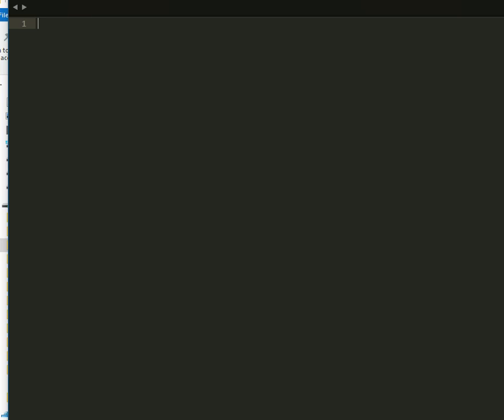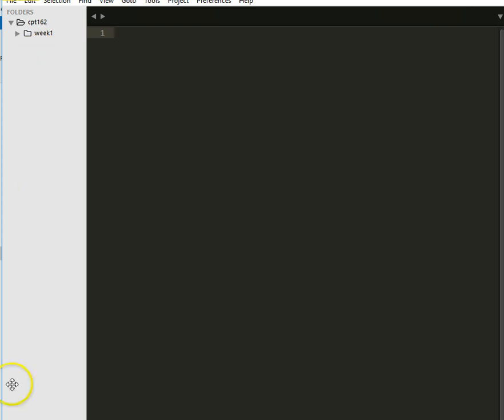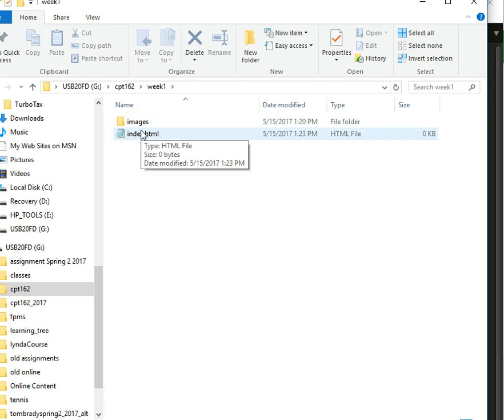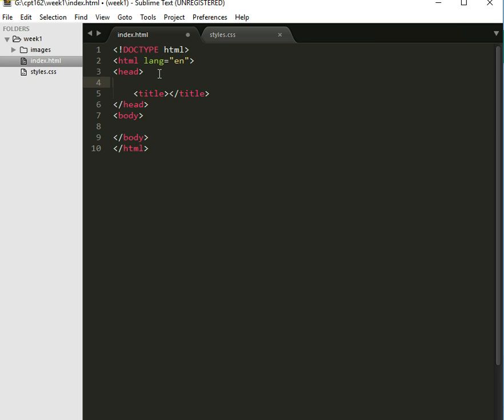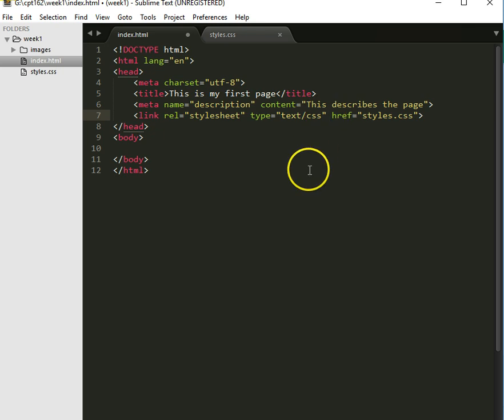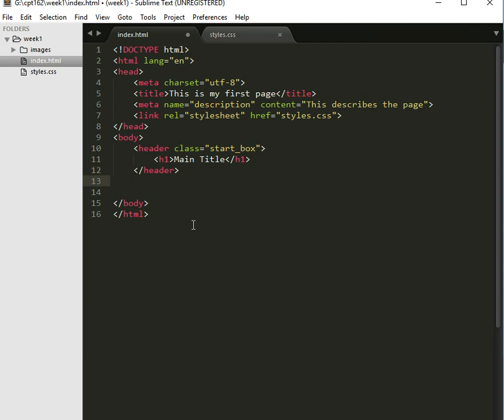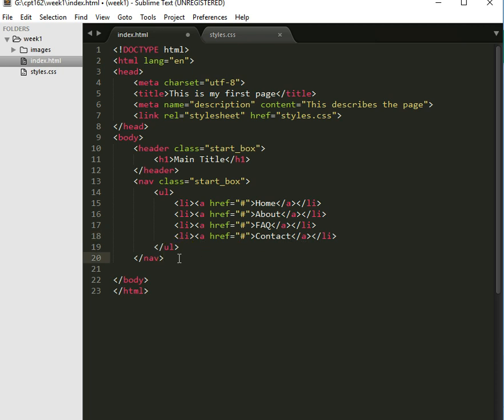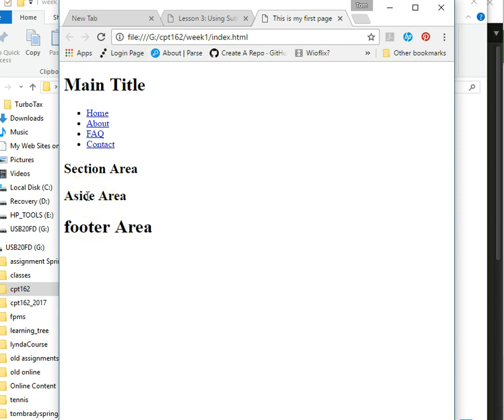CPT162 week1 part1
This video explains how to start a website using sublime text.  We just create the structure of the page using html